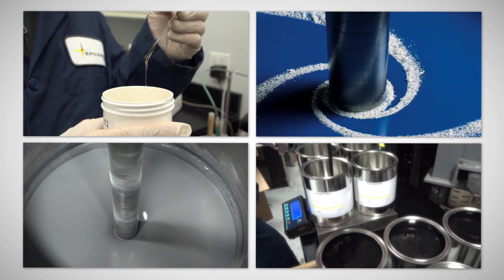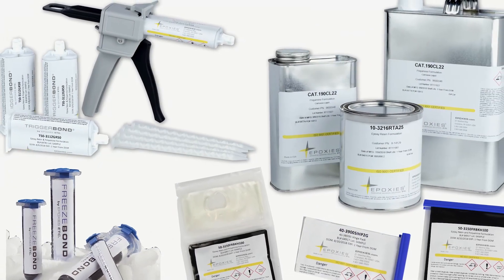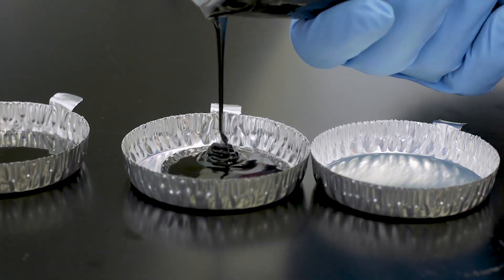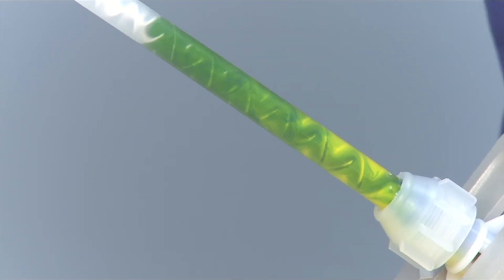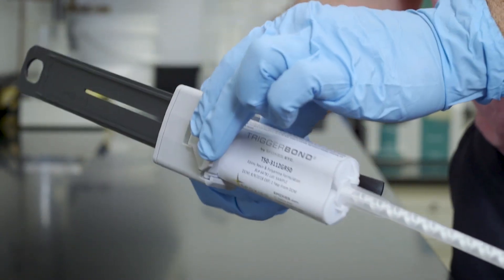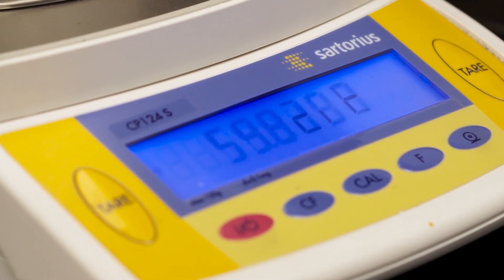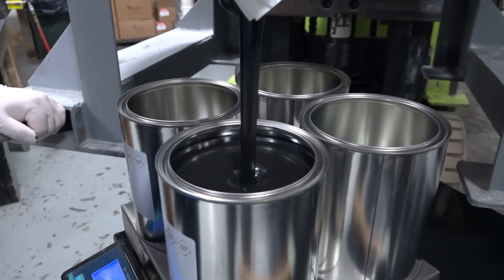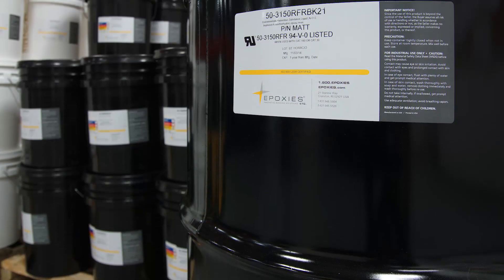Epoxies, Etc. packaging options for epoxies, urethanes, and silicones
Epoxies, Etc., a leading resin formulator of epoxies, urethanes, and silicones, offers a product packaging option for any application.

Our products can be packaged in: TriggerBond™ two component, dual-barrel dispensing guns, FreezeBond™ premixed and frozen syringes, Hinge-pack pre-proportioned, one-time use packs, and bulk containers from quarts to 55 gallon drums.